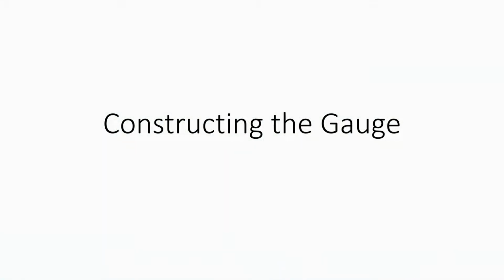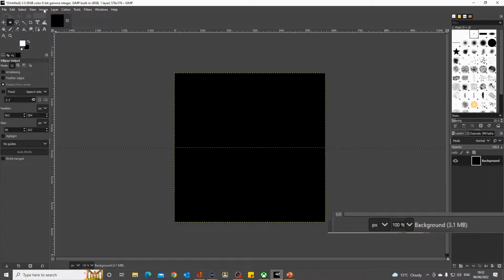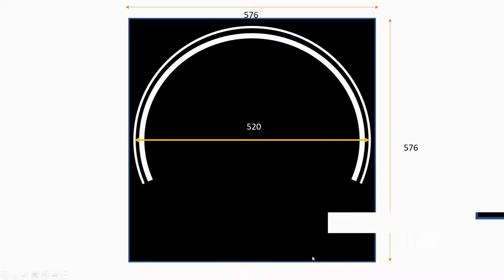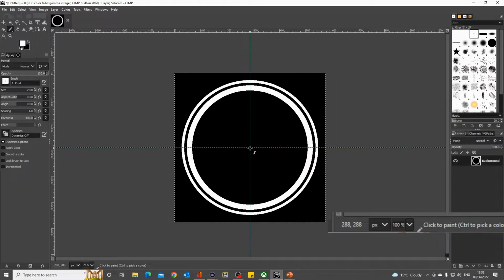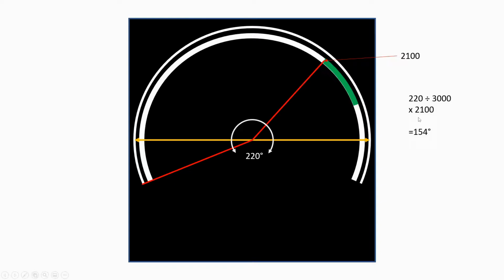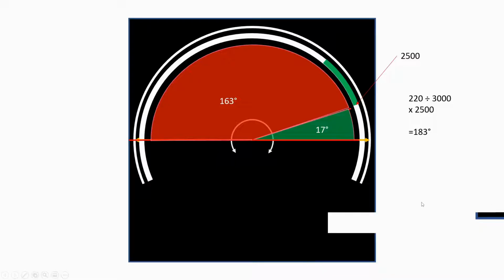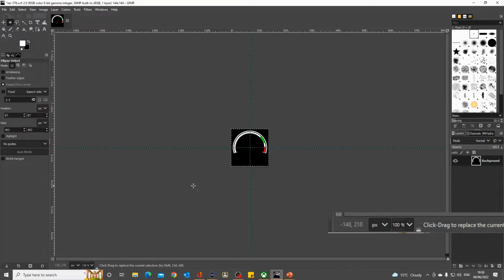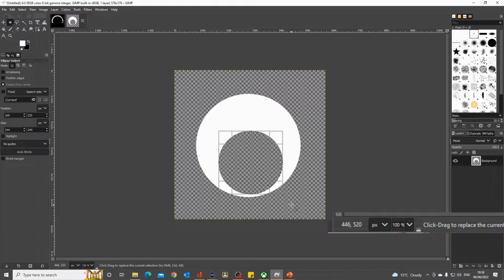MSFS 22a using GIMP to draw a steam gauge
This video will give you a brief introduction to using GIMP to draw a rev counter for the C172